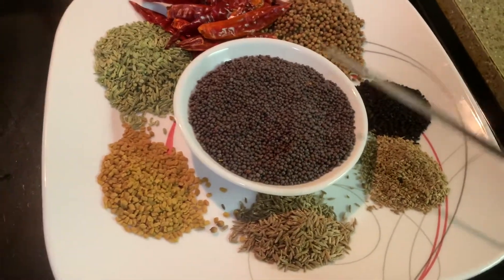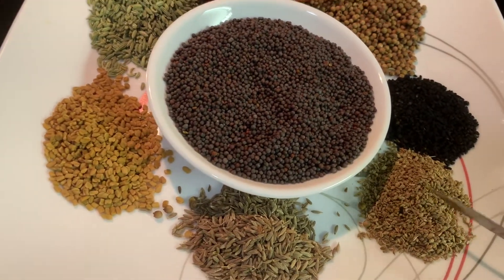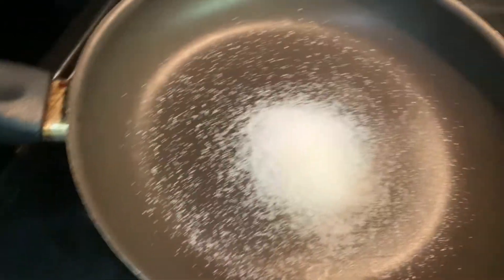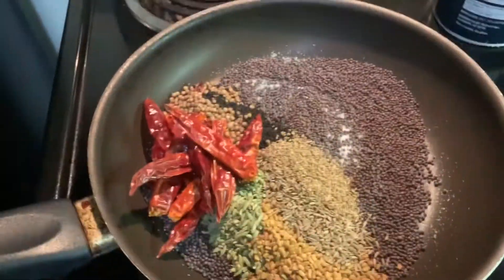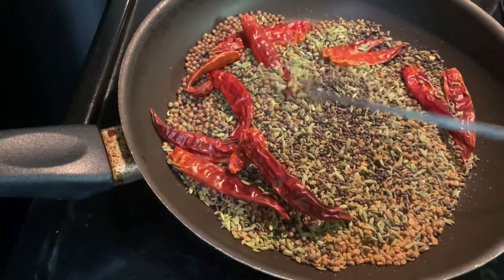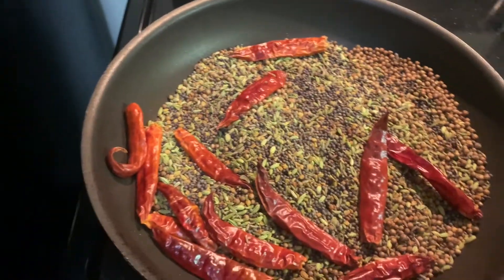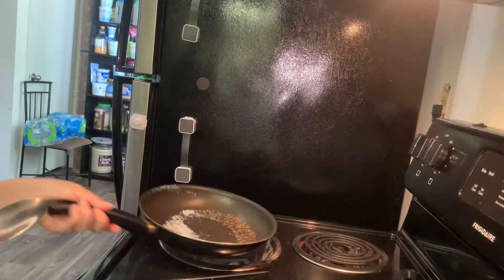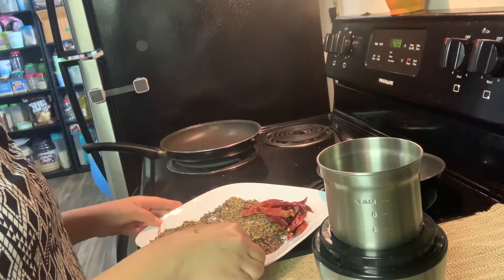Achar Masala अचारको मसला कसरी बनाउने (How to make Spice for Fermented pickle)/Nepali cuisine/Indian